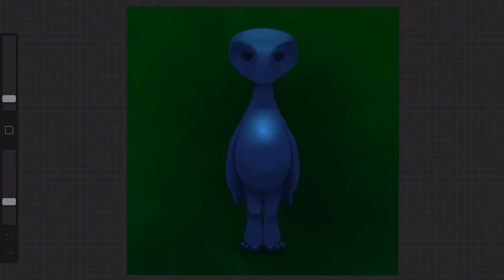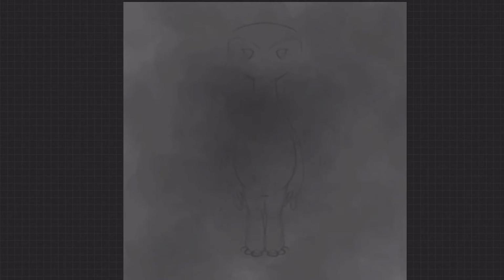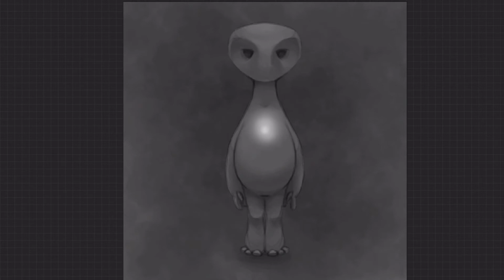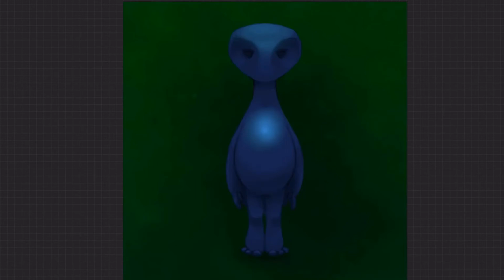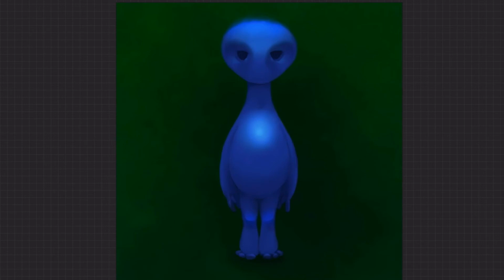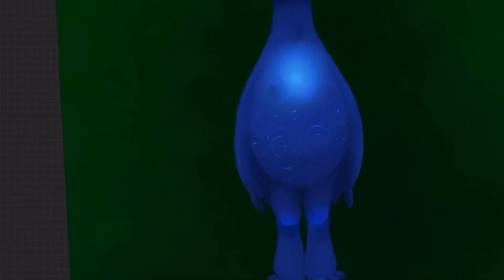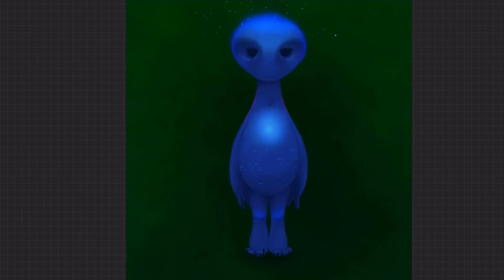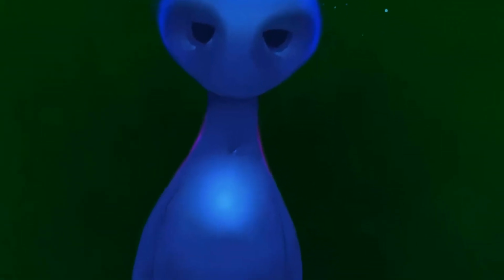Digital Painting Time-lapse with Commentary - EP3 ‘Juniper’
Digital painting tutorial covering my entire process with commentary.

Today we also discuss how character designs can develop from simple ideas.